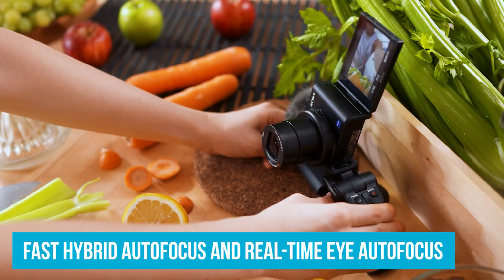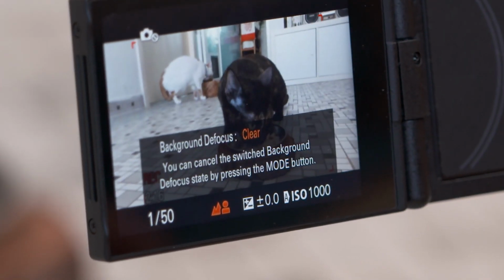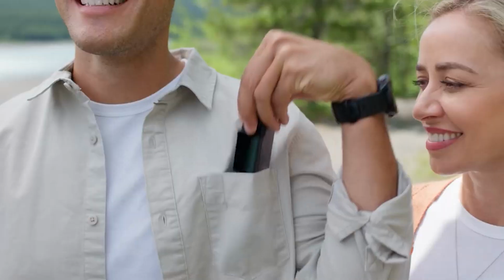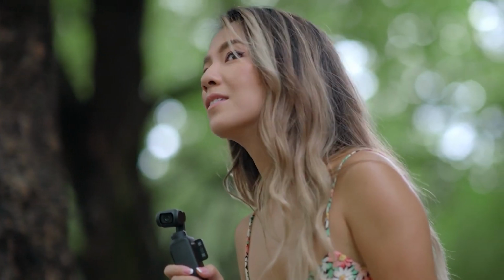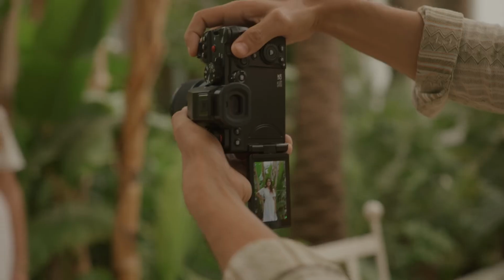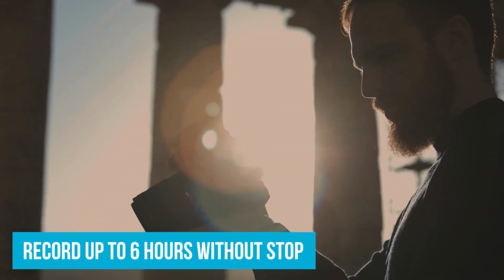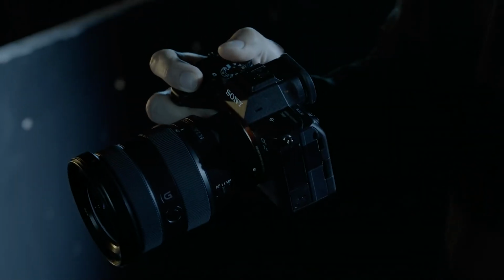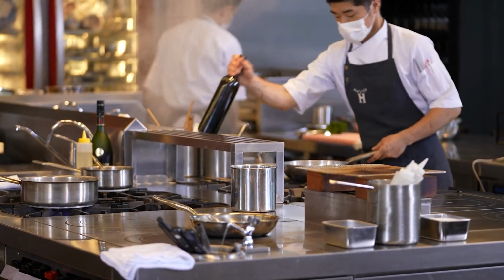Best Camera For Youtube 2025! Who Is The NEW #1?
► Links to the best camera for youtube 2025 we listed in this video:

► 5. Sony ZV-1
► 4. DJI Osmo Pocket 3
► 3. Panasonic Lumix S5II
► 2. Canon EOS R6
► 1. Sony Alpha 7S III

Looking for the best camera for YouTube in 2025? You’ll need one that provides top-notch video quality, quick autofocus, and easy controls for seamless recording. Whether you’re vlogging or filming tutorials, a camera that handles 4K resolution and has a flip-out screen will make content creation much smoother.

Great audio is also key, so finding a camera with a good built-in mic or compatibility with external mics can make a big difference. With the right features, your videos will have the professional look and sound that attract more viewers.